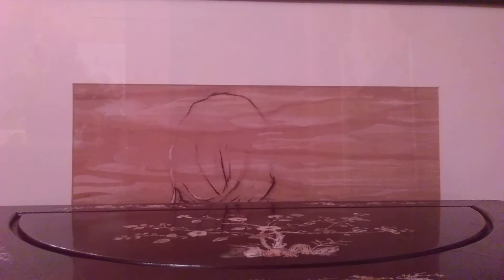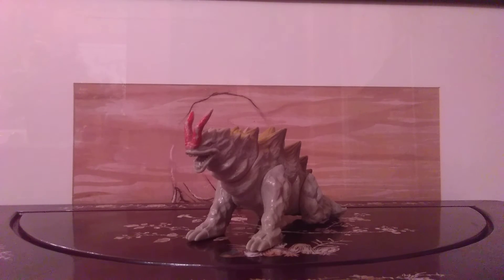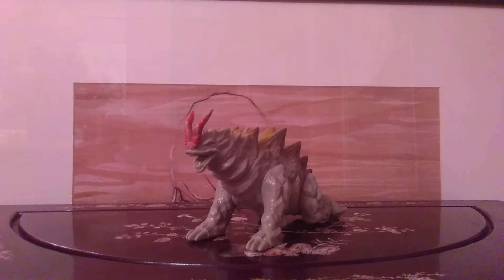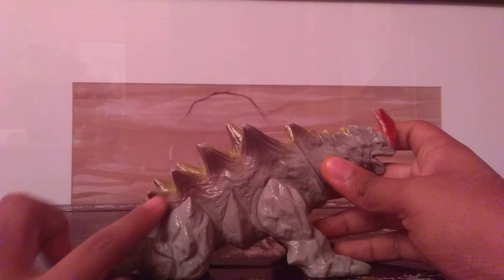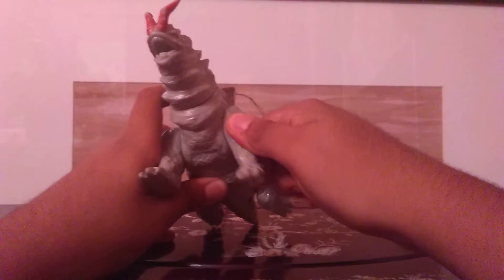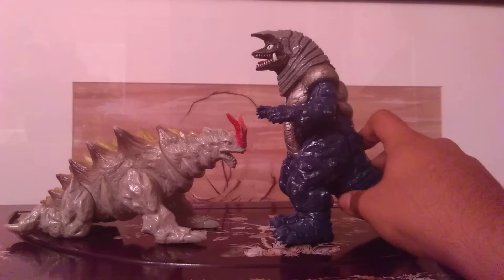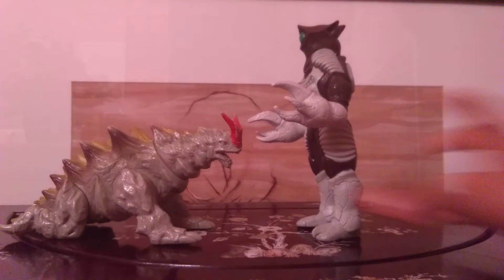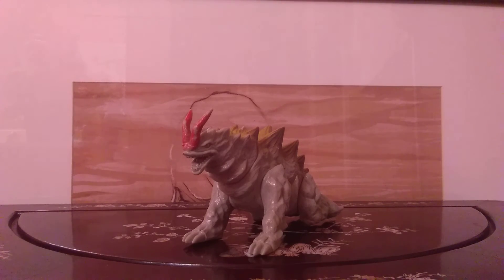Bandai Gakuma Beta figure review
The beta version of Gakuma from Ultraman Tiga